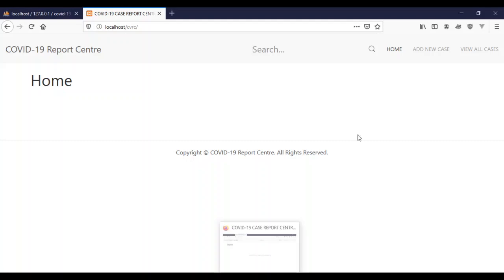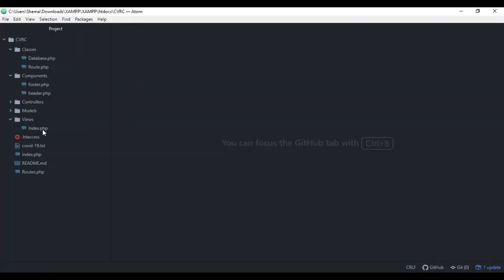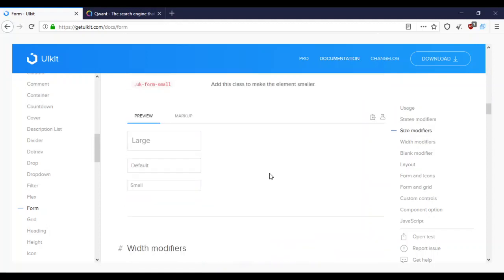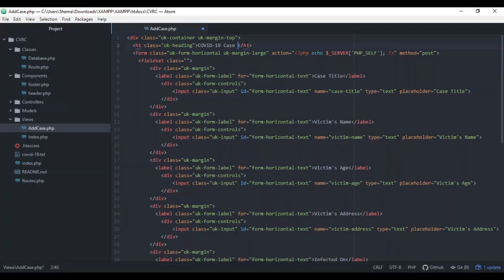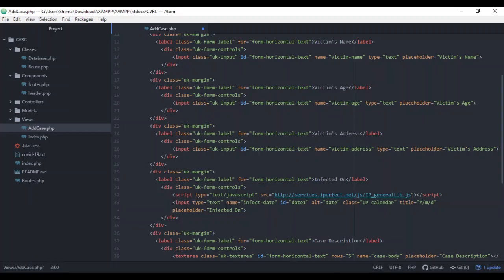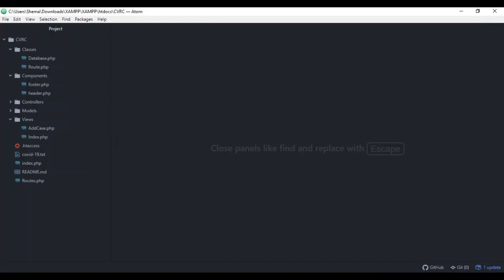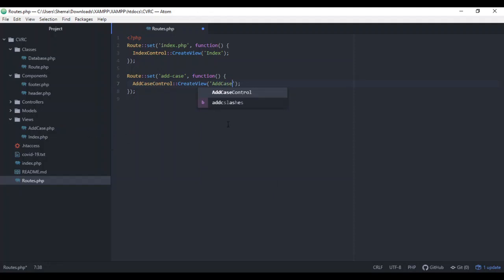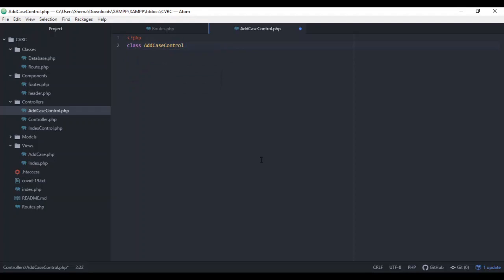Covid-19 Report Application - Creating The Add Case Page | 7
In this video we'll look at creating the add case form page to get data from the user to the database.

COVID-19 Report MVC CRUD Application

Made with:
 * PHP
 * MYSQL
 * ECMA-Script (JavaScript)
 * UIkit Framework